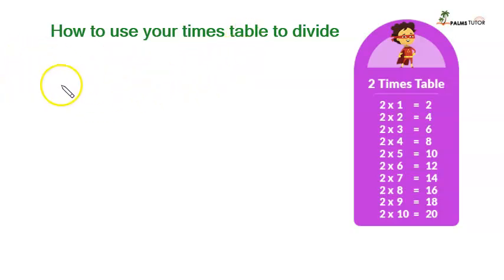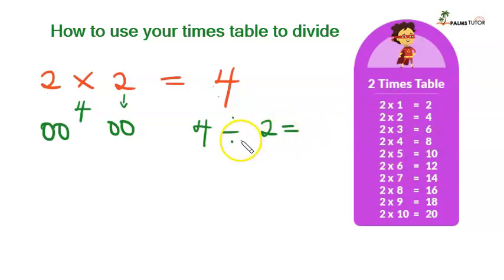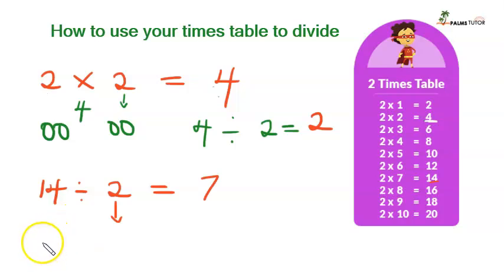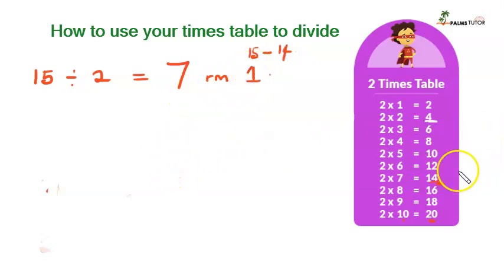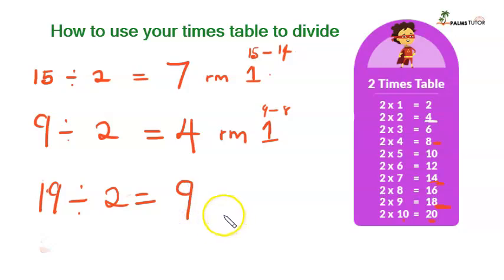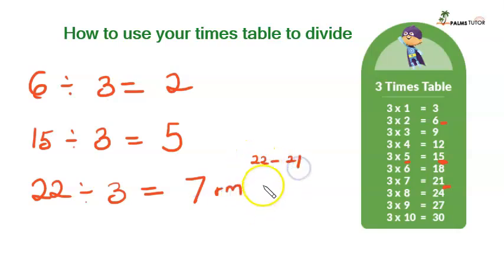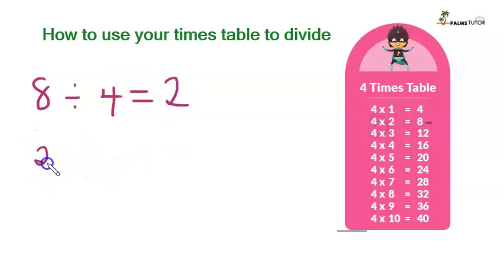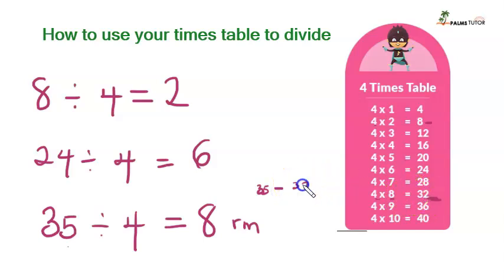How to use times table to divide (TRICK)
In this video, you will learn how to use your multiplication times table to divide.